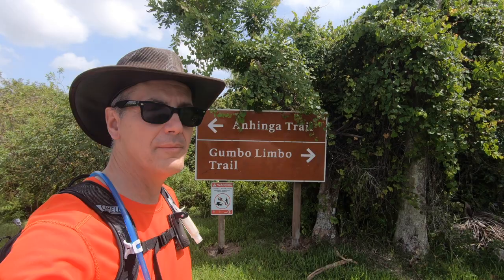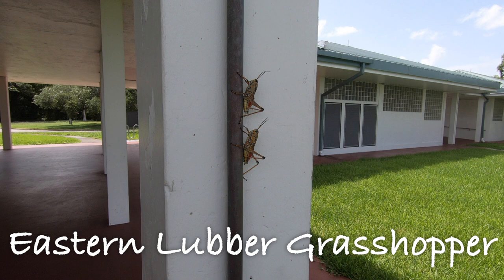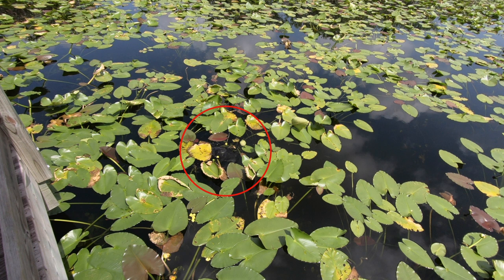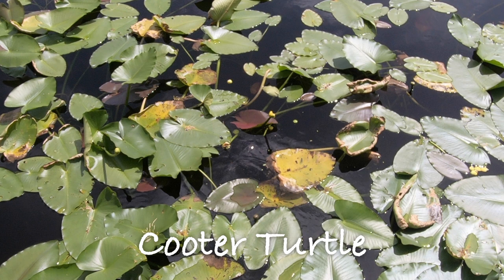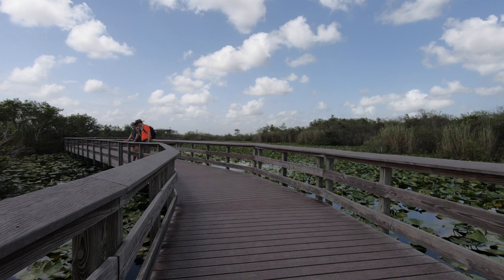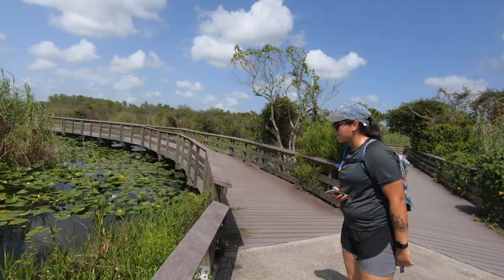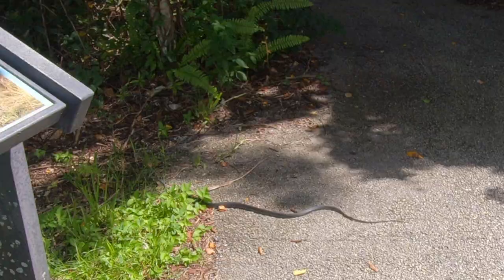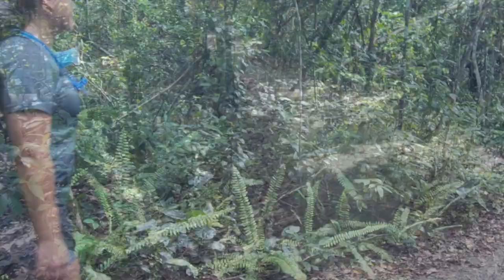Everglades National Park - Anhinga and Gumbo Limbo Trails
Everglades National Park
Anhinga and Gumbo Limbo Trails

In July of 2020, my daughter Amanda joined me for a couple of short hikes out of the Royal Palm area of Everglades National Park. The Anhinga and Gumbo Limbo are two very popular hikes in this section of the Everglades.

Hi I’m John and I enjoy being outdoors. I am passionate about hiking, biking (road cycling and mountain biking), backpacking, bikepacking, and snowshoeing. I love traveling in our Class C Motorhome and visiting our national parks. I enjoy the natural and historical aspects of the outdoors and often share that on my videos. I also enjoy putting together videos that capture my adventures. I’m not an expert, and I try not to offer too much advice. If you’re like me, I suspect you’ll find value in most of these adventures.

Other music: Behold the Sun by Topher Mohr and Alex Elena and Smooth and Cool by Nico Staf